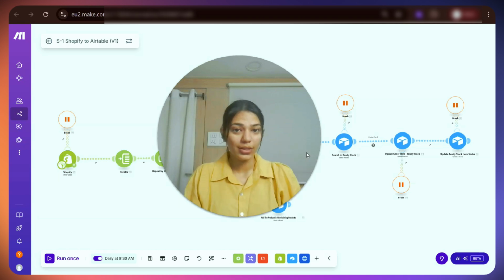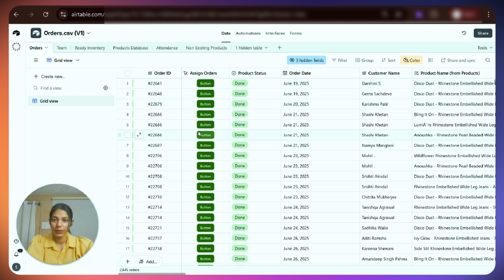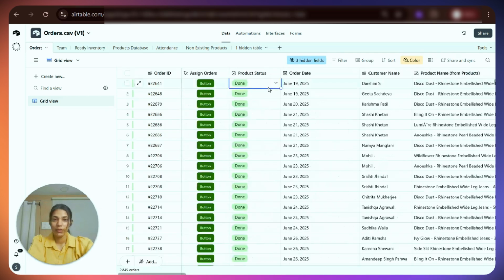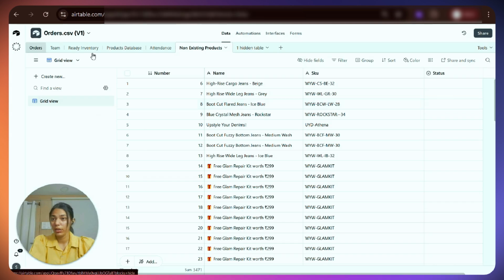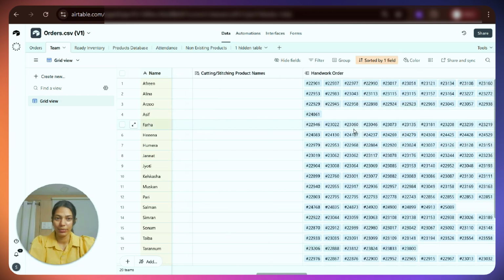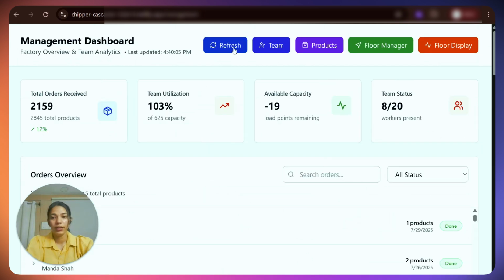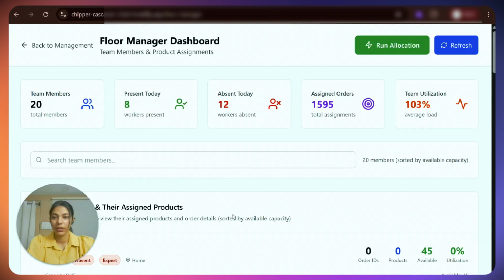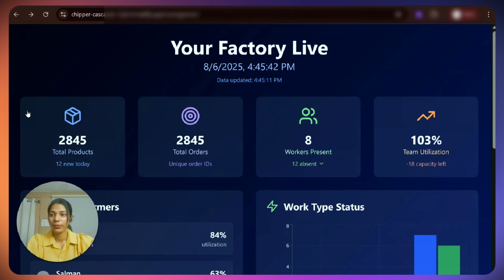"AI-Powered Shopify to Airtable Integration: Step-by-Step Guide"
Shopify order comes in — product availability is checked, inventory is updated, and the order is assigned to the right team member based on skill set and current workload. Automatically, in seconds.

This end-to-end order management system connects Shopify to Airtable via Make.com, checks inventory against the product database, routes orders to team members using a round-robin allocation based on capacity and skill (cutting, stitching, handwork), and displays everything on a live floor manager dashboard and a factory floor TV display. No manual assignment, no overloaded workers, no missed orders.

⏱ Timestamps:
00:00 System overview
00:30 Airtable database structure — orders, inventory, team, products
01:00 Shopify to Airtable order sync
01:30 Inventory check and status update logic
02:00 Team capacity and skill-based order allocation
02:30 Management dashboard and floor display
03:00 Floor manager allocation trigger

📌 Tech stack: Make.com · Shopify · Airtable · Bolt Dashboard